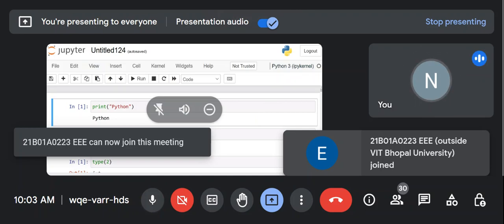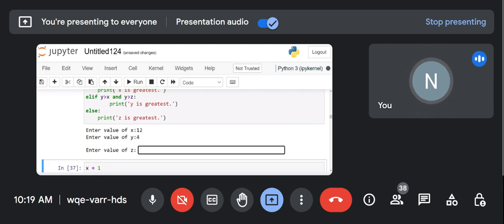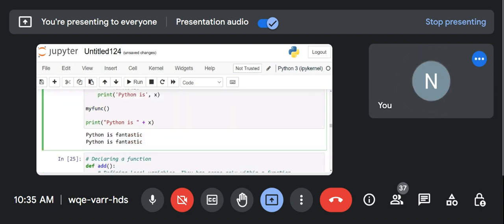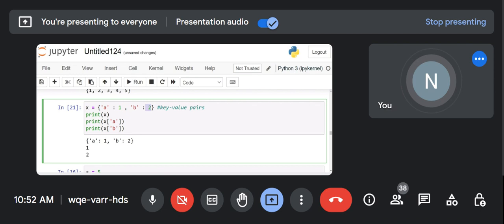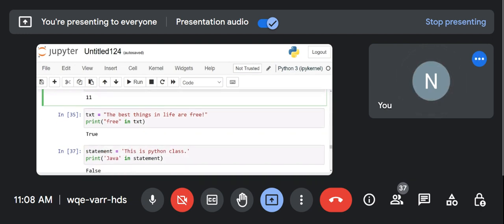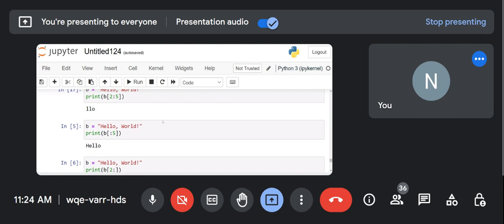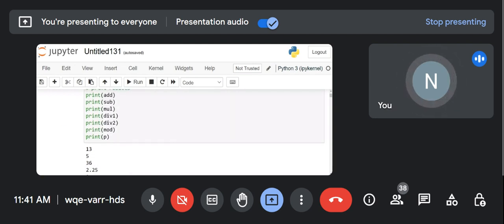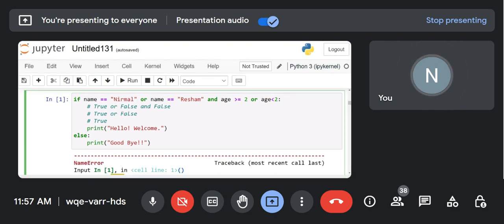Day 2: Data Science and Machine Learning using Python Programming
In this lecture, i implemented basic python codes:
1. Data Types
2. Strings
3. Operators